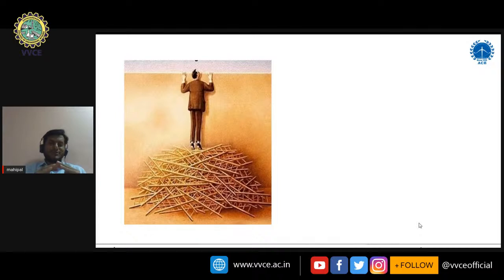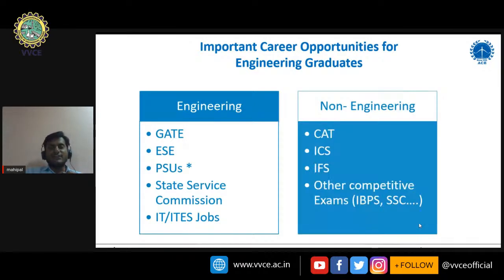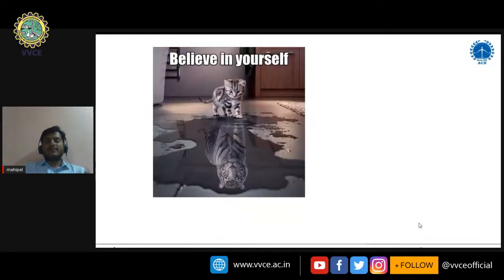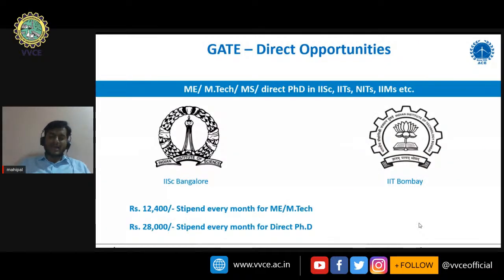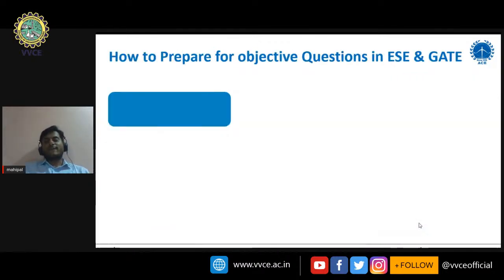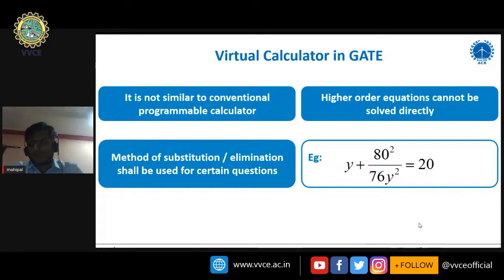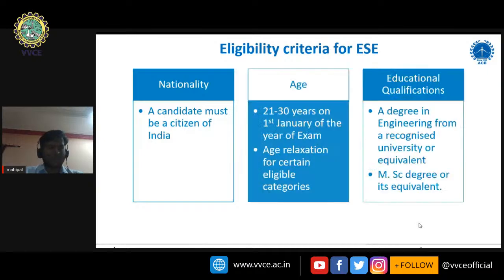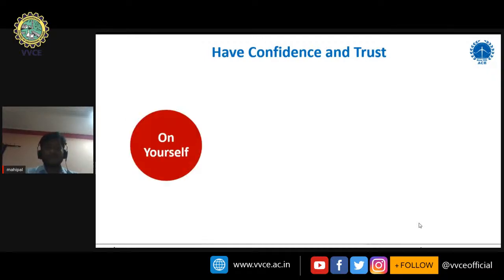How to crack Gate & other competitive exams in first Attempt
*Hey there! 🤩🤩*
*Greetings from the Department of CSE*
*CSI-VVCE Student Branch 🖥️!

*We're back with a new idea , we present to you the first ever Webinar on *How to crack Gate and other competitive exams in first attempt*!!🗂️

“ -It’s time to step up to the plate and get passionate about your work commit to making eLearning courses that don't bore people to tears, but instead inspire and motivate them to learn a new skill, change a certain behavior, or improve their performance.” - Cammy Bean

REGISTRATION FEE: FREE

🗳️ NOTE:
1. *e-certificates* will be provided for all the participants
2.It is an open event, anybody can participate.🤩
Speaker :
*M MAHIPAL REDDY*
Sr.Manager - Strategic Marketing
ACE Engineering Academy, Hyderabad
🗓️ *Last date for* *registration :05/07/2020*
Faculty coordinators,
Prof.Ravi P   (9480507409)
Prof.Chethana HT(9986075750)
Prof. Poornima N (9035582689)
Student coordinators,
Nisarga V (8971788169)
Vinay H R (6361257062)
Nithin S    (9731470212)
Convener ,
Dr. Ravikumar V
Vvce ,Mysuru
Dr. B Sadashive Gowda
Principal
VVCE, Mysuru